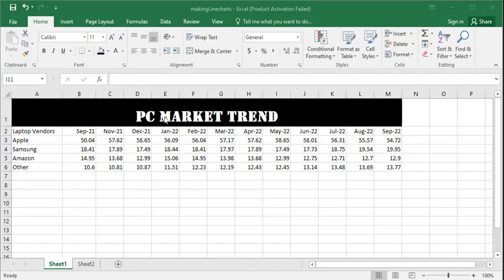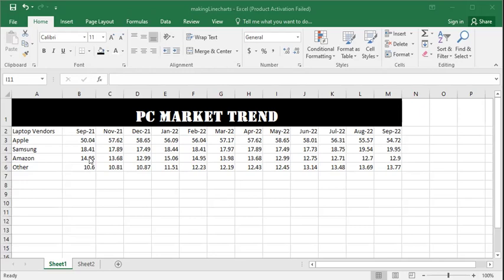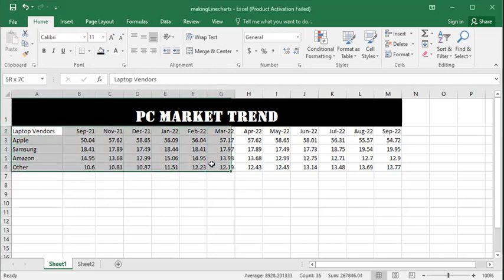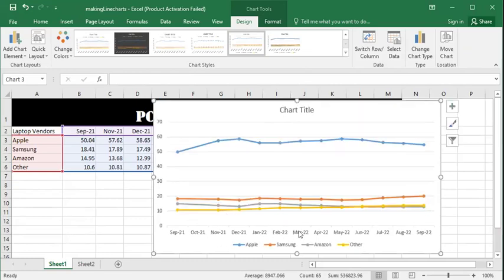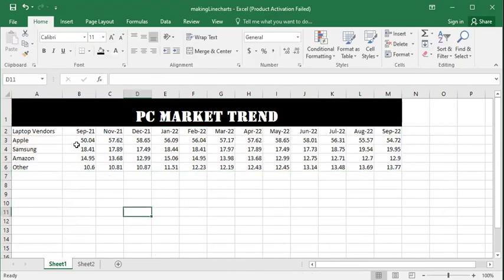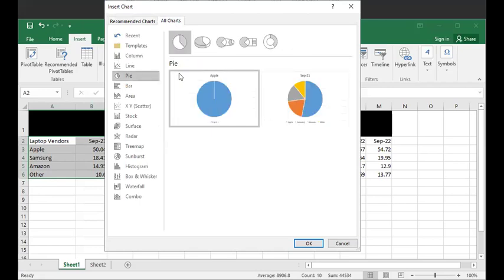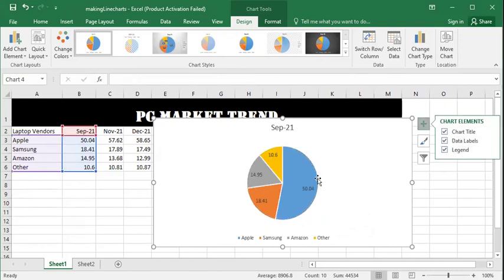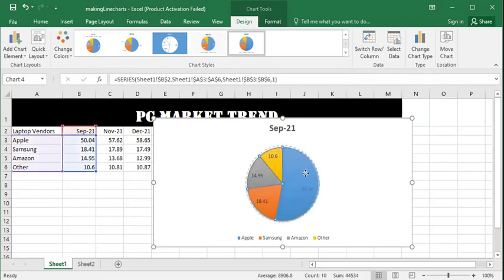Excel Charts Made Easy | Create Stunning Graphs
Want to make your data stand out? 📊 In this tutorial, you’ll learn how to create and customize charts in Microsoft Excel. Charts are powerful tools that make your data easier to understand and more visually appealing.

We’ll cover:
✔️ How to insert charts in Excel
✔️ Choosing the right chart type ( line, pie, )
✔️ Customizing chart styles, colors, and labels
✔️ Tips for making charts professional and clear

Perfect for students, professionals, and beginners who want to present data like a pro using Microsoft Excel.